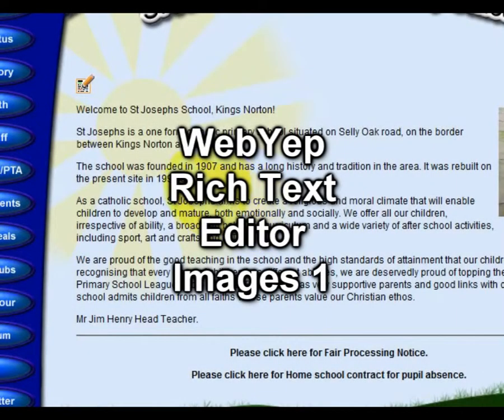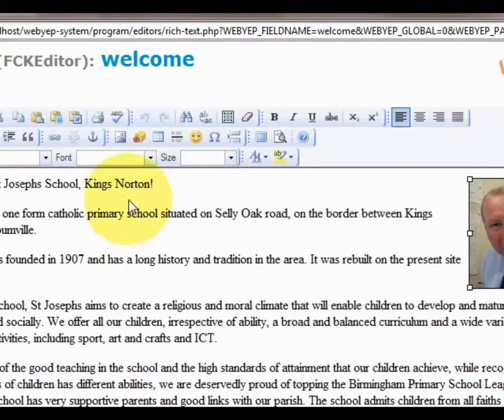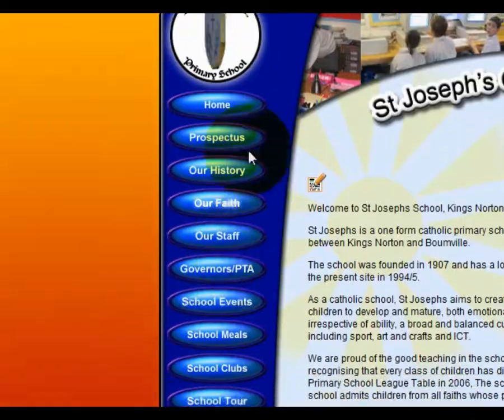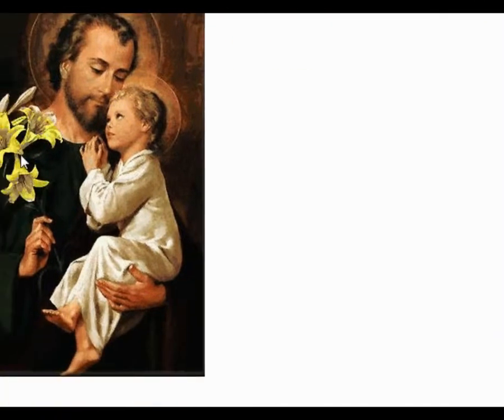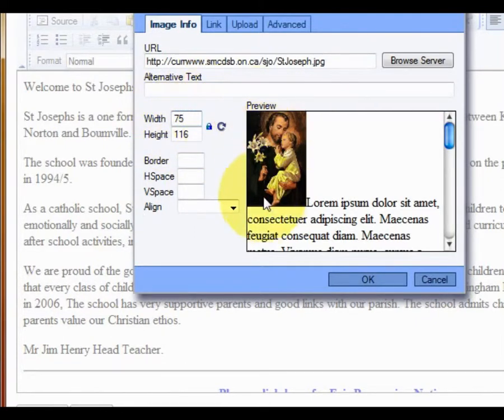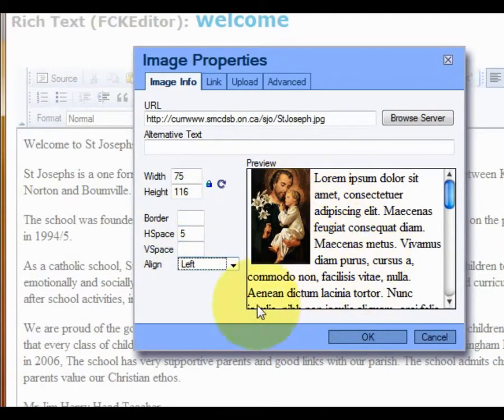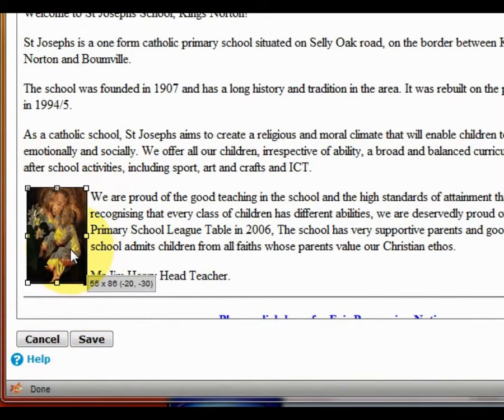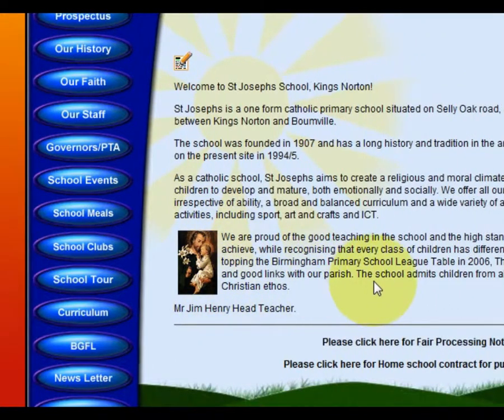WebYep (Rich Text Editor Images, first of three tutorials)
Tutorial for WebYep's Rich Text Editor, how to insert an image from a URL.